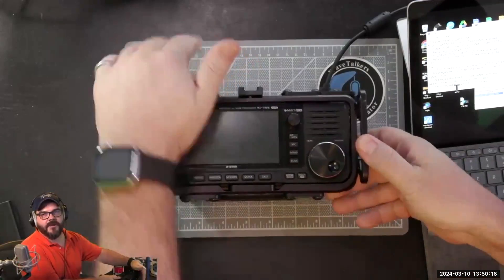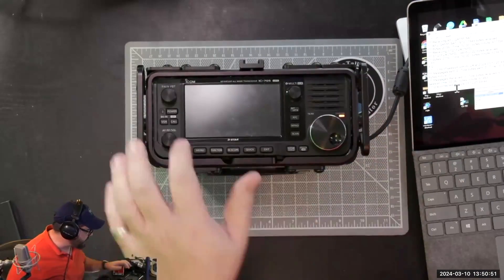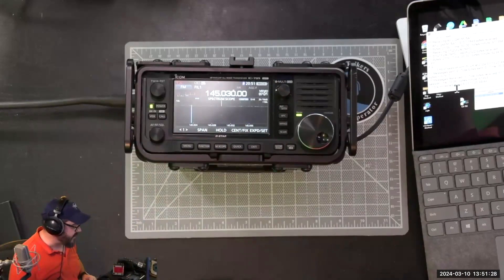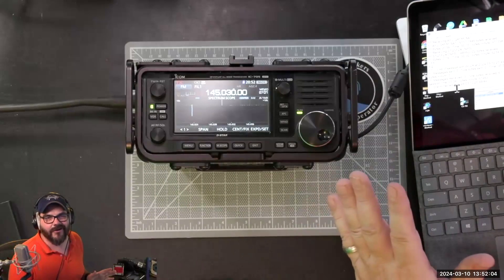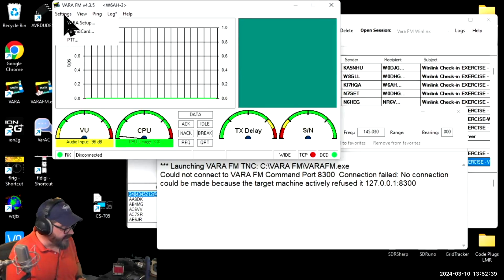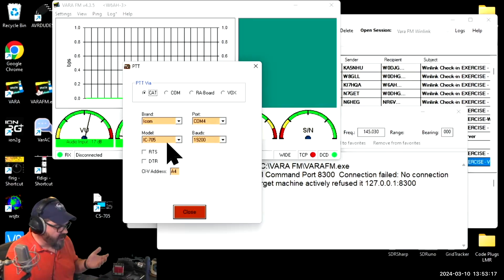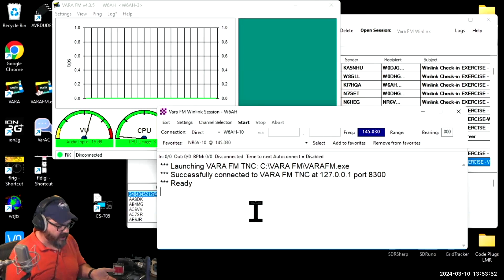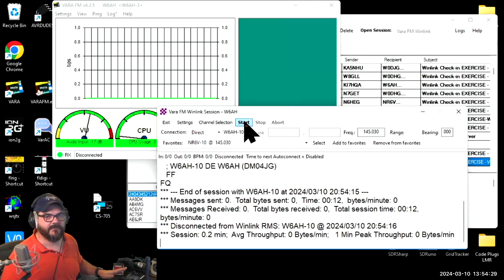Setting VARA FM for the IC-705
From WaveTalkers LIVE Episode 98, this is where W6AH walks through setting up VARA FM to work with IC-705 to quickly send Winlink traffic.

Digirig USB-C Cables